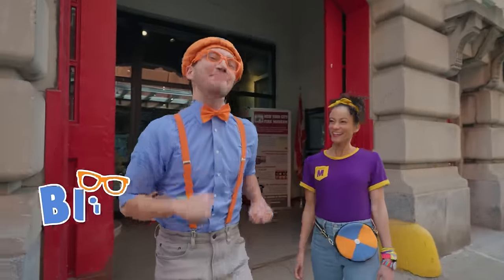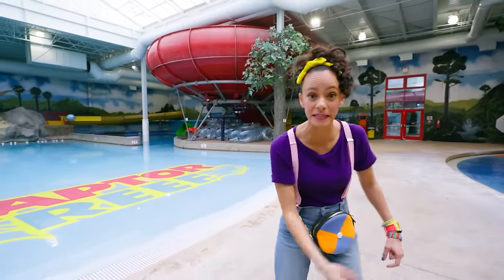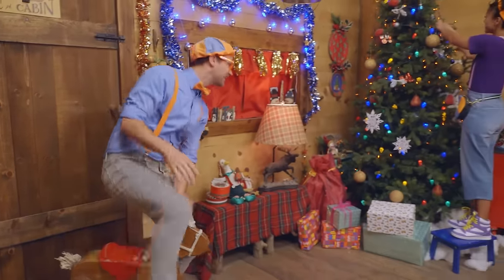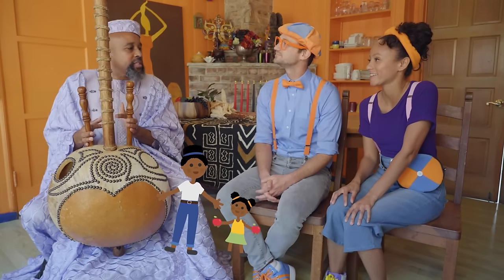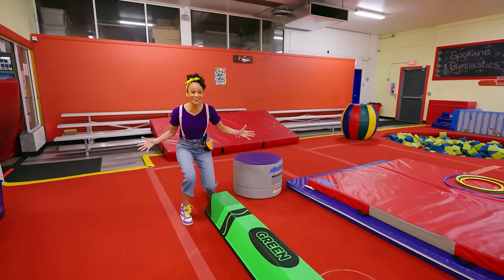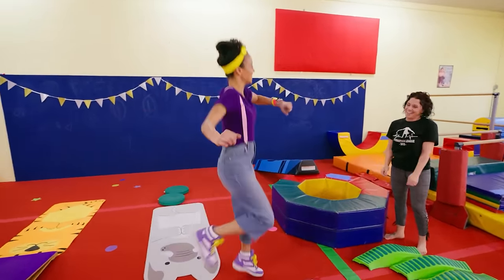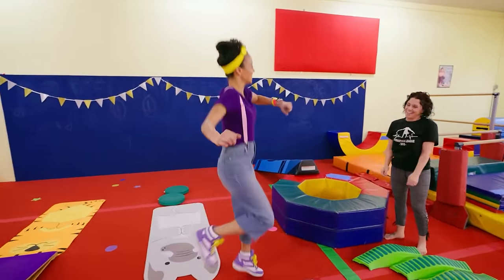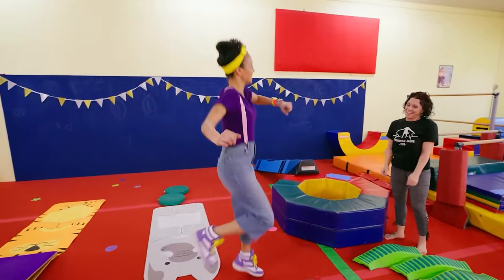Blippi x Meekah Learn About Fire Trucks! | Educational Videos For Kids | Celebrating Diversity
Join us again to learn and play with some of your favorite characters from a range of diverse backgrounds! Perfect for toddlers aged 0-4 and kids in nursery and kindergarten.